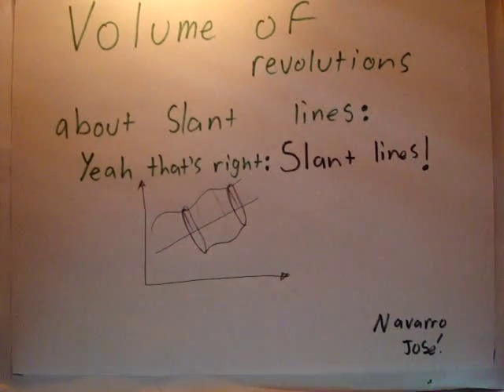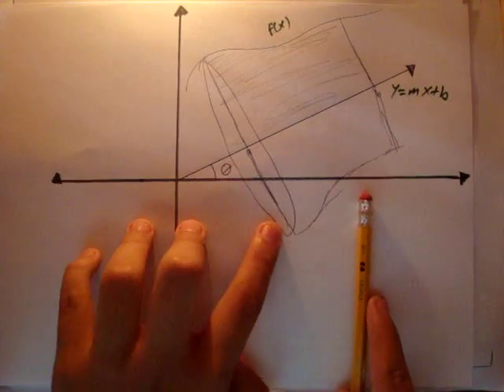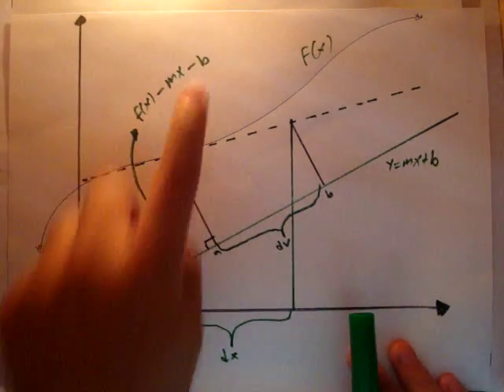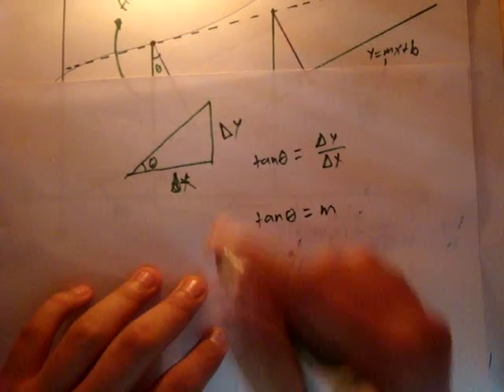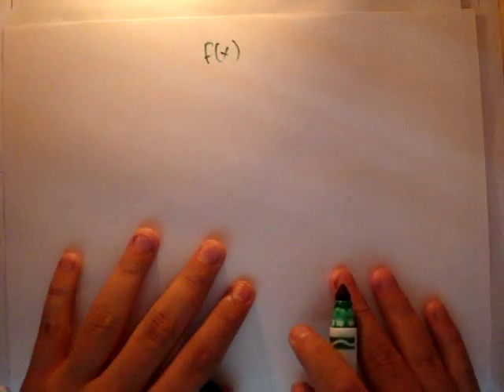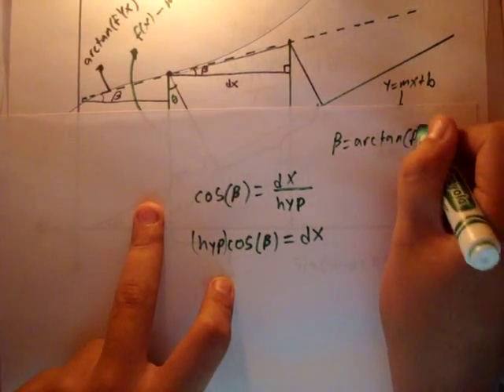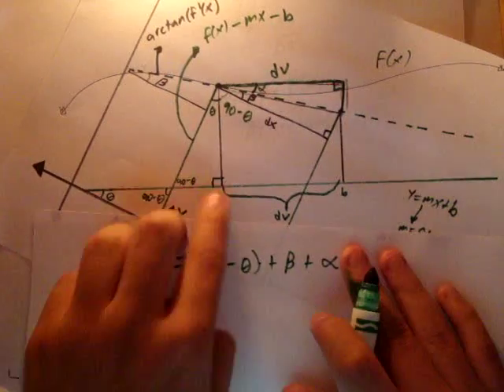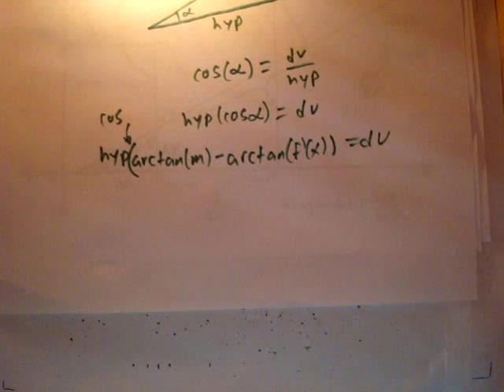Volume of solids about slant lines: Part 1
An extension of revolving to find volumes but in this case based about slant line revolutions.